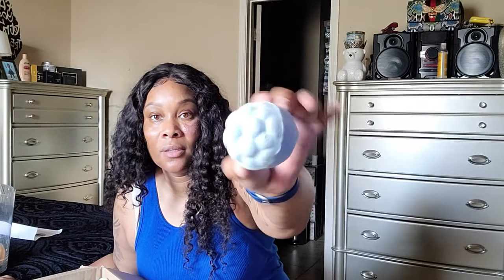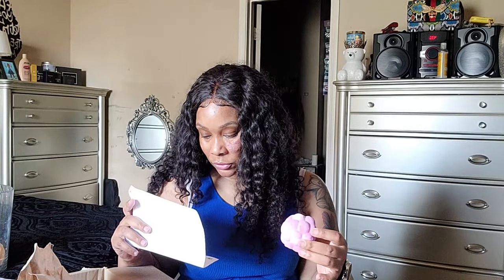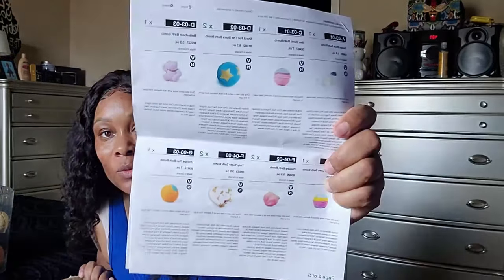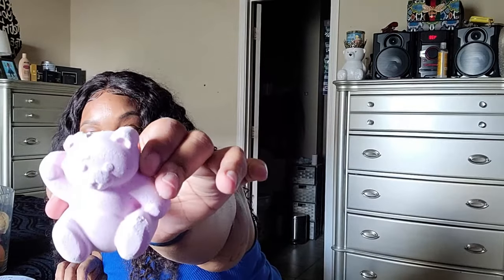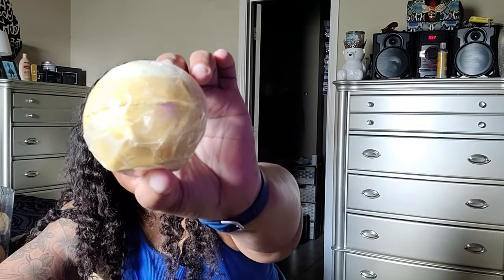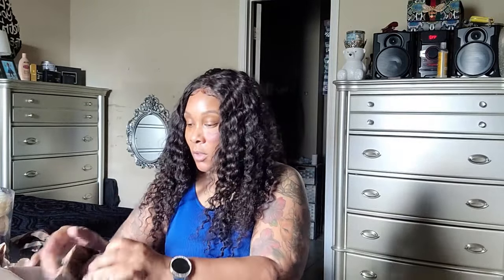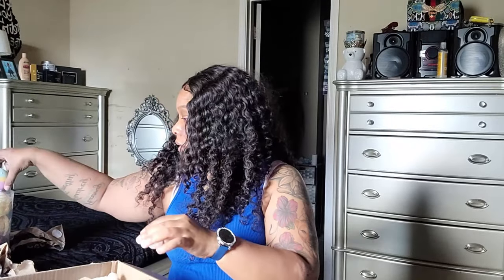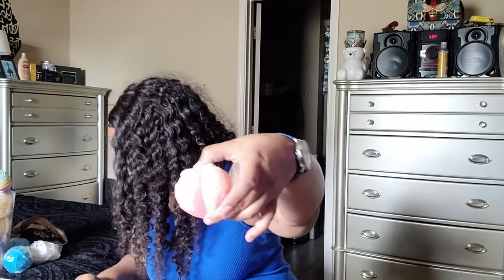Lush Bath Bomb Haul